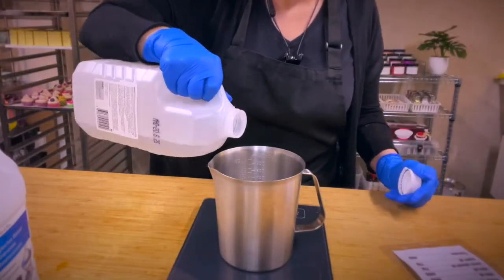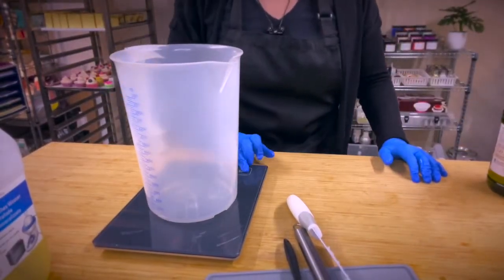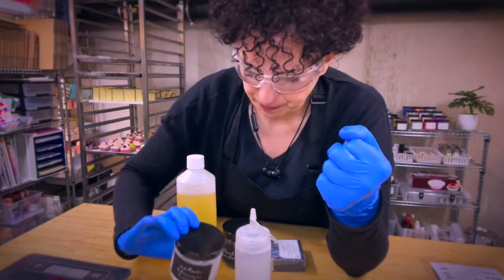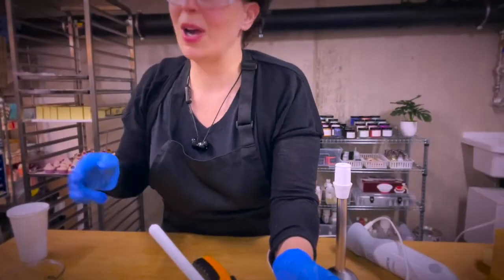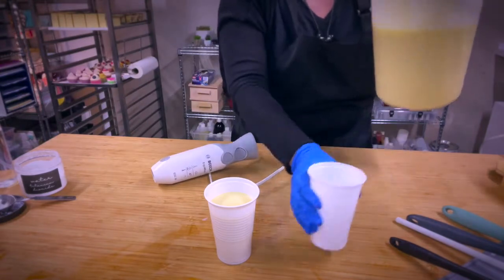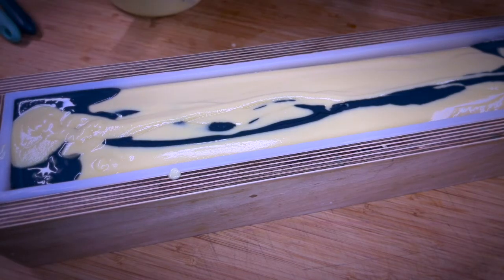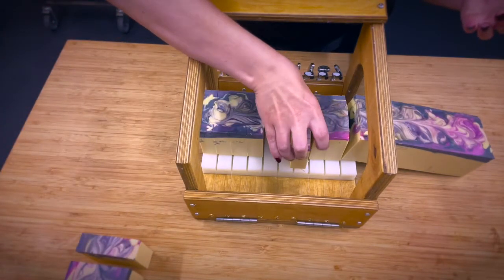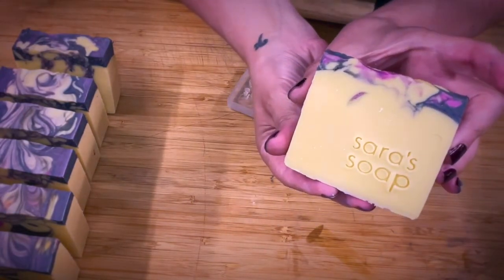how to SOAP with floral fragrances - the BLACK ORCHID soap - tips and tricks for accelerating trace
in this video I share some tips on how to soap with floral fragrances. Florals are very nice but some things need to be taken care of.

Here you can purchase my recipe book

BASIC RECIPE
30% Olive Oil
30% Palm Oil (sustainably sourced)
30% Coconut Oil (refined)
5% Sweet Almond Oil
5% Castor Oil

Sodium hydroxide

mixing container
Micas on amazon
5 pound wooden mold
Stick blender
Stainless steel pitcher
measuring jug
big Spatula rest

:) Sara